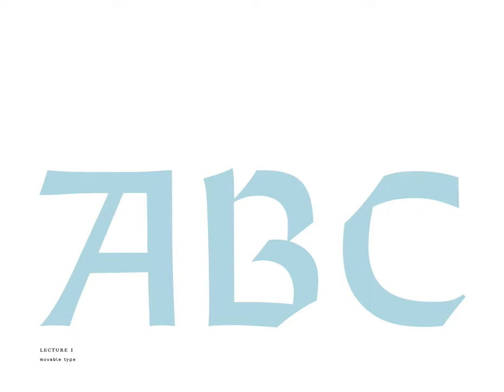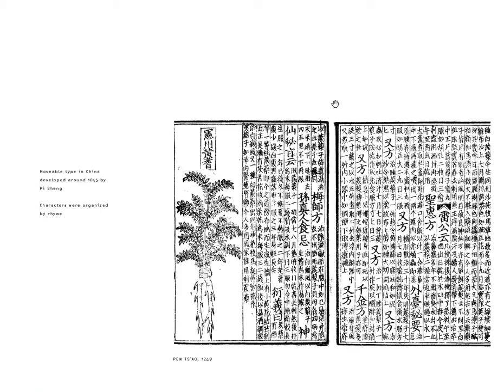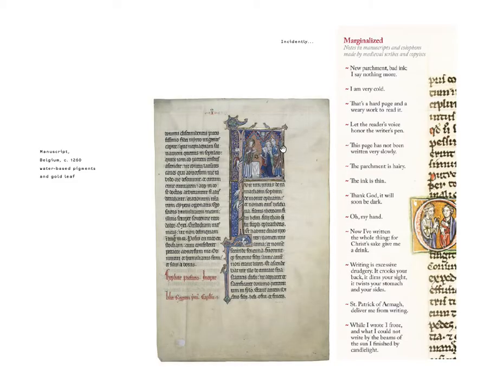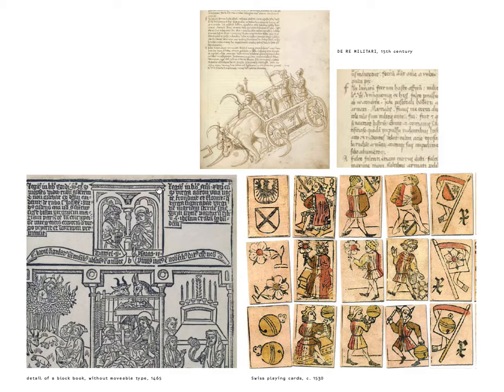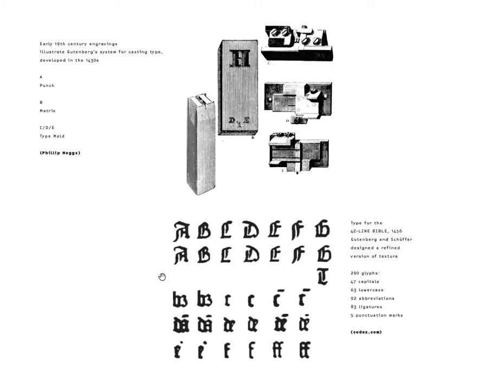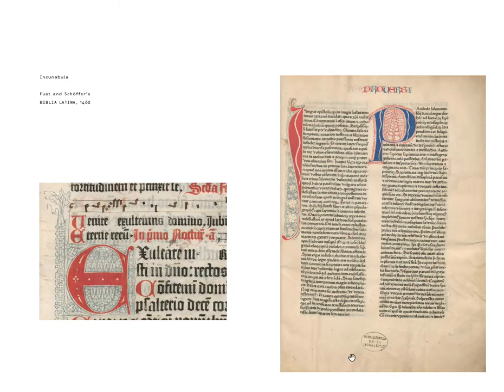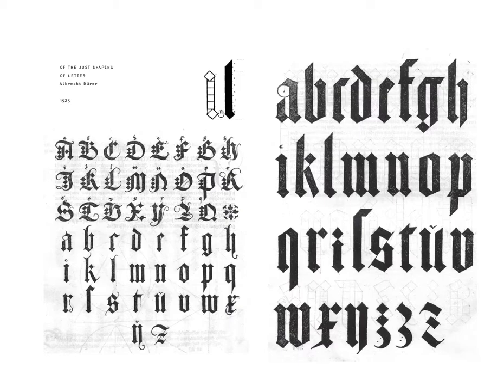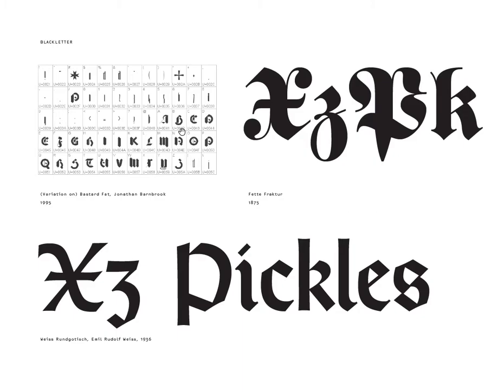Introduction to Moveable Type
This is an introduction to typography, anatomy, and moveable type